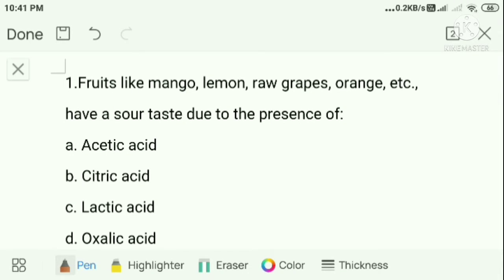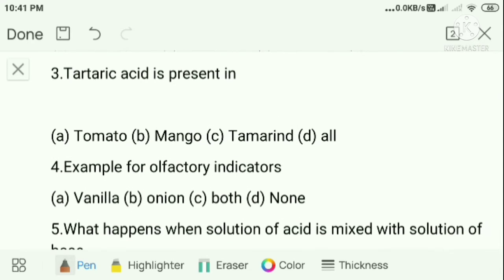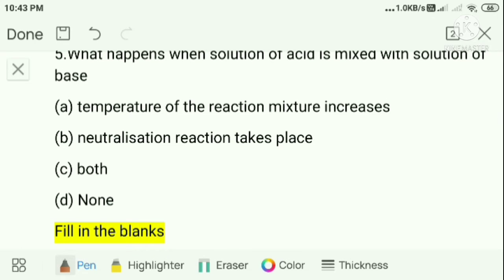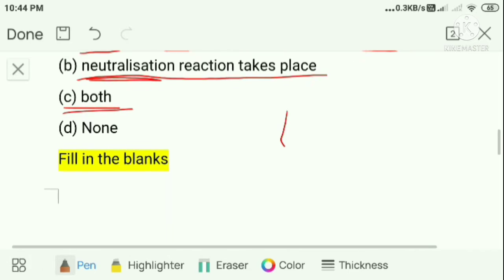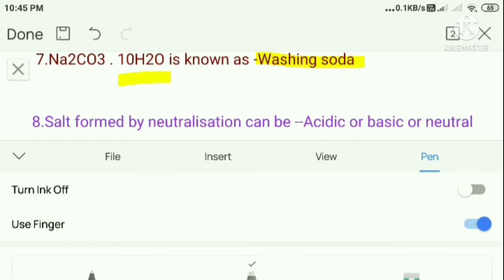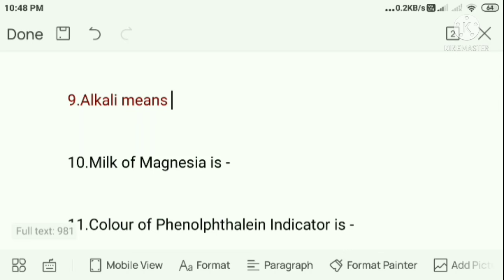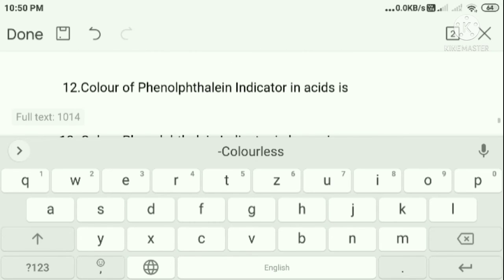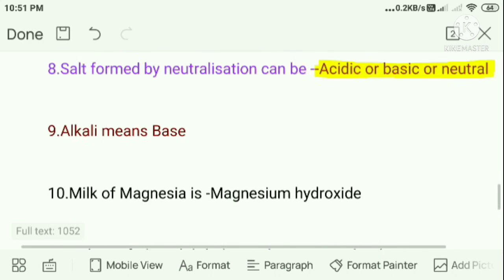Some important bits from Acids Bases and Salts for All classes